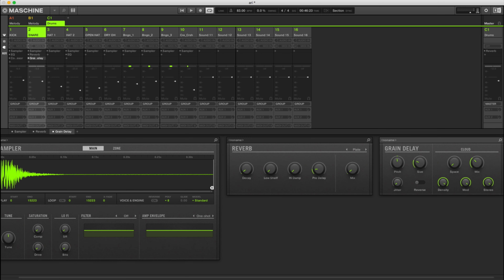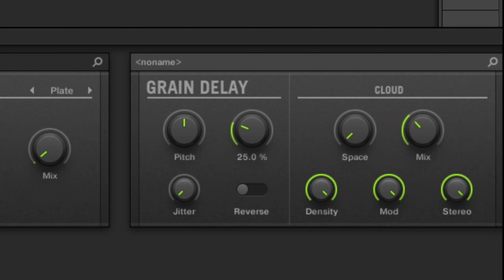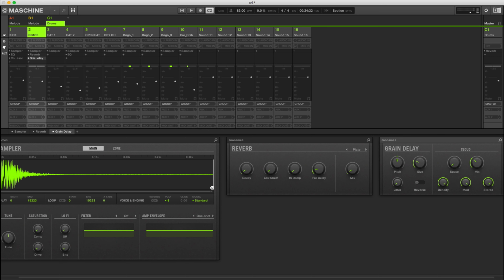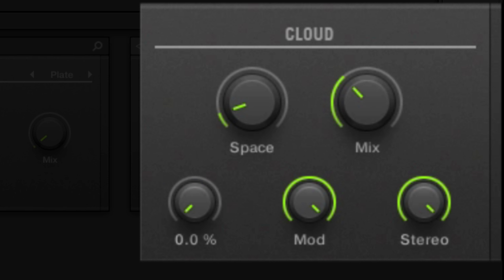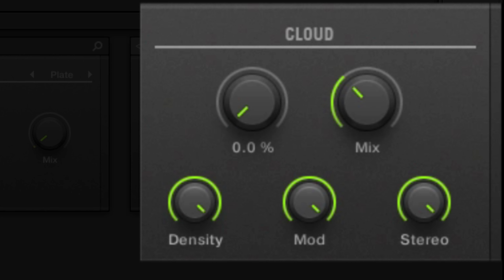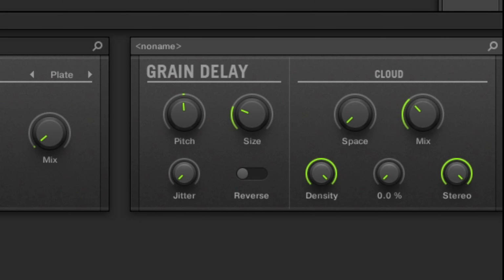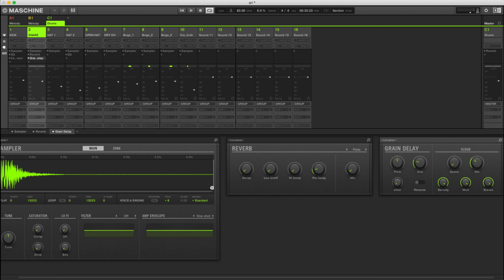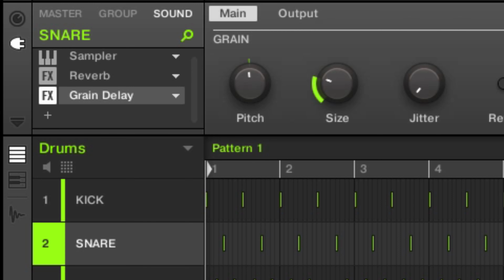Maschine Tutorial Grain Delay (Wide Snare Technique)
3.5Mm HP Jack Adapter
XLR F to 1/4 Inch TRS adpt
1/4” TRS Interconnect